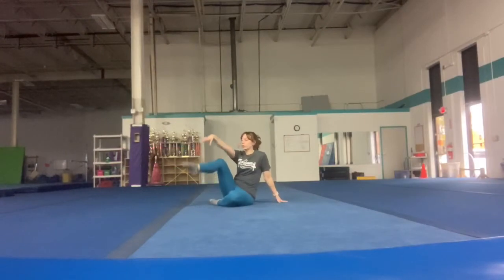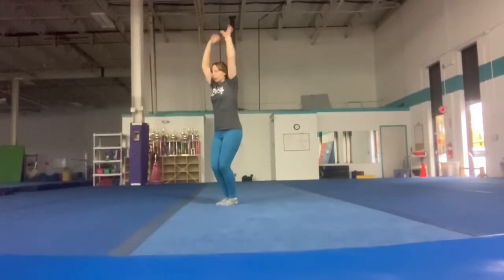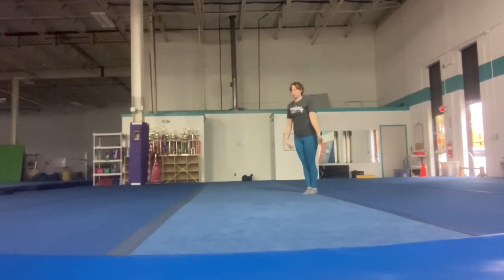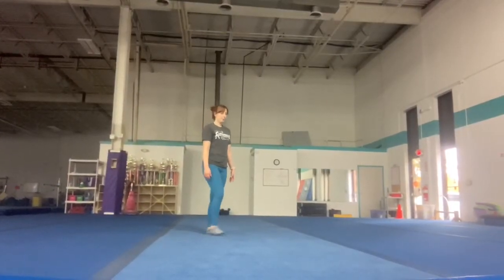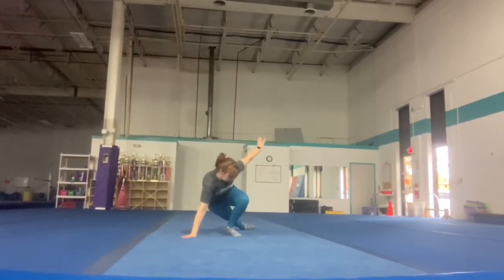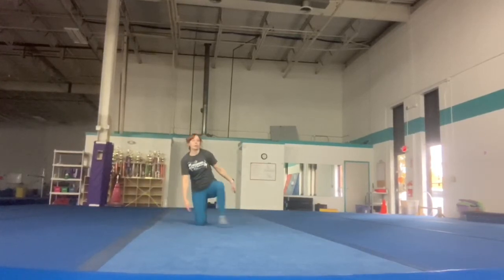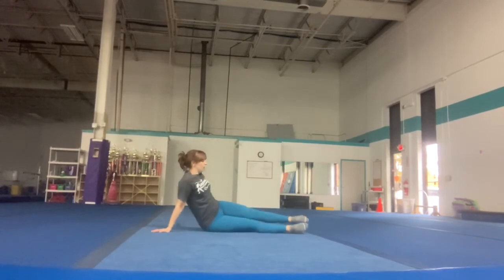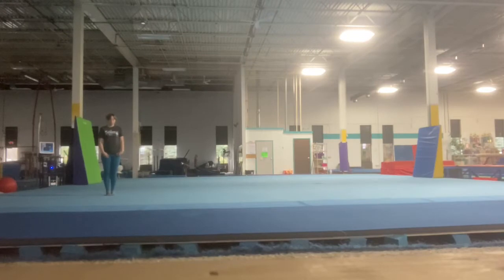Silver Floor Routine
Xcel Silver floor routine 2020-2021